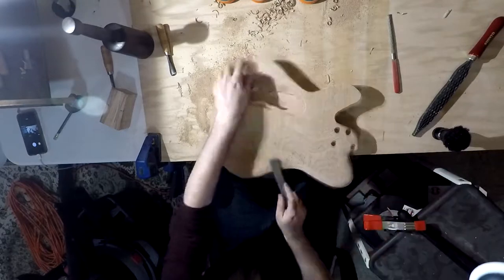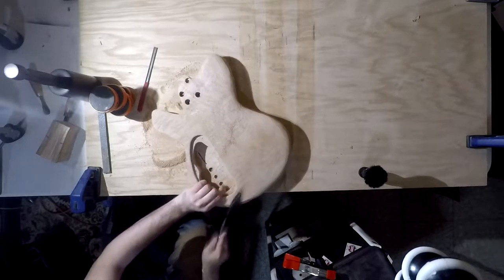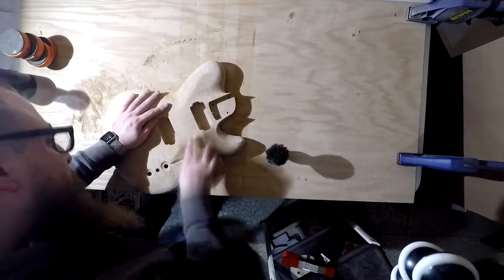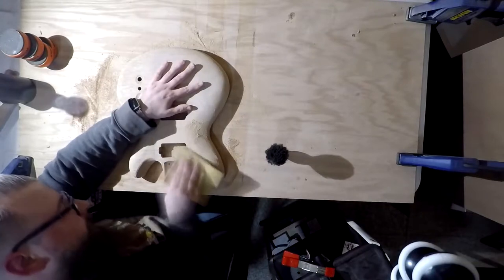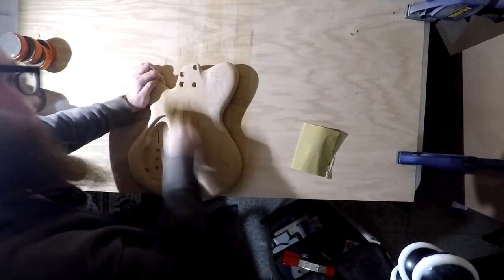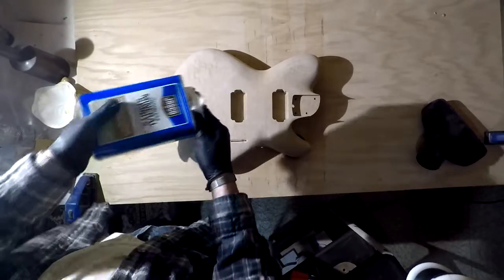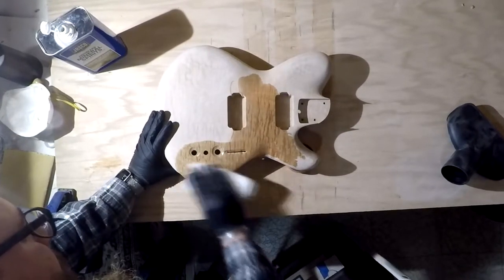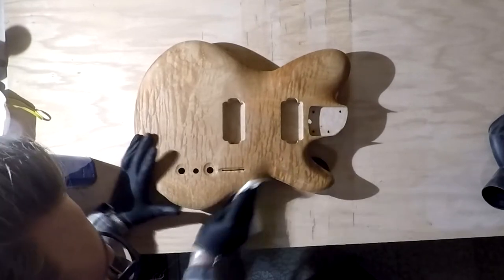Carving Guitar Bodies: Part 2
The second part of guitar body carving, aka mostly sanding